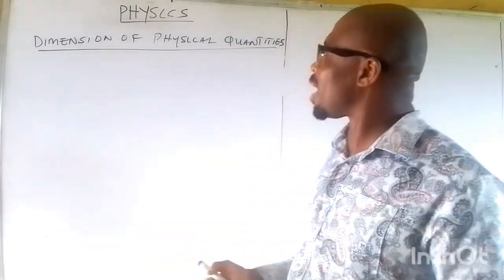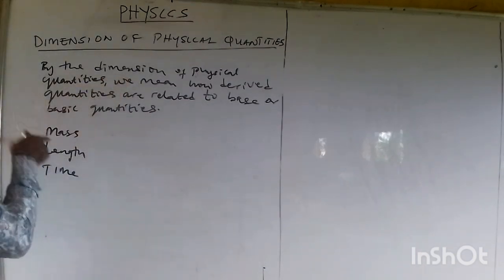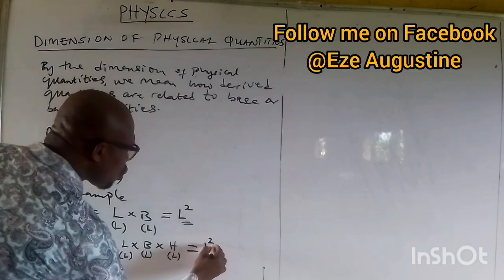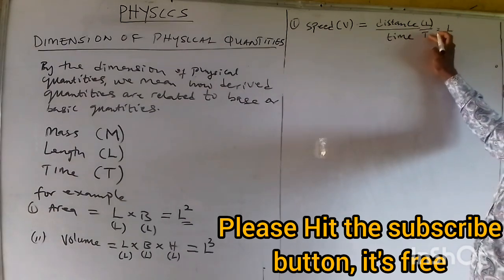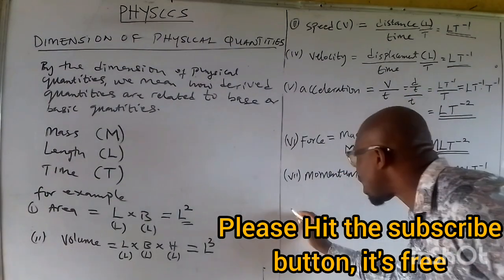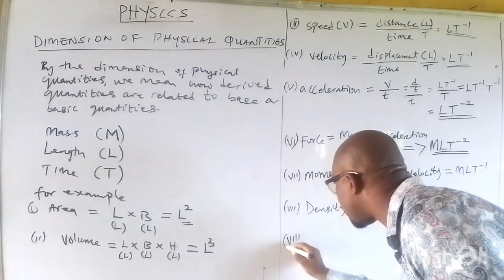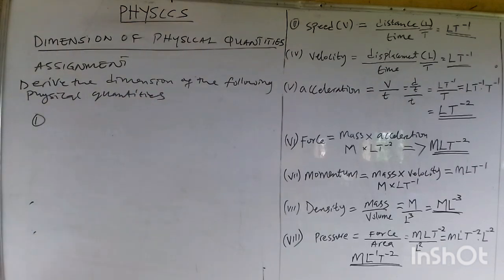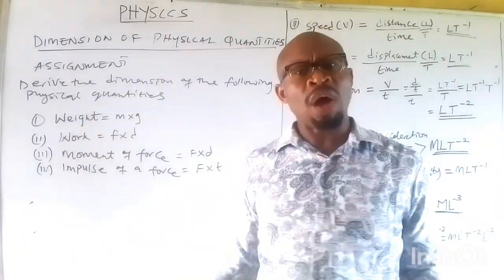Derivation of Dimension of Physical quantities in physics (SS 1 Scheme)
This lesson video explained in details the step-by-step procedure of deriving the various dimensions of physical quantities in physics with a view to assisting students to better understand the concept.